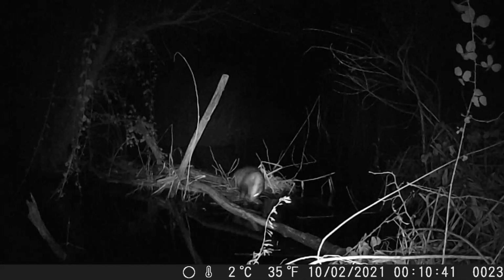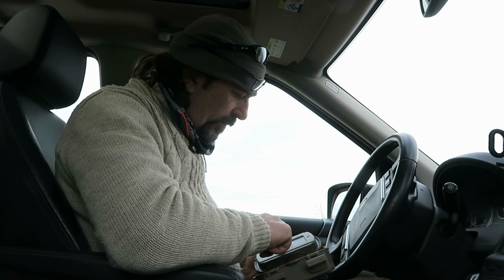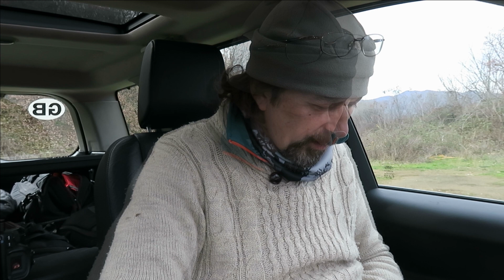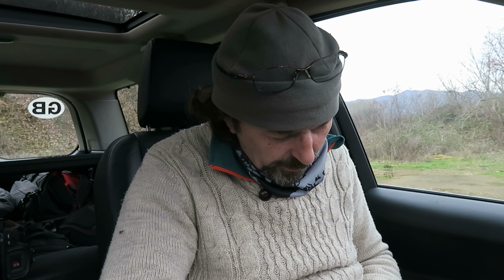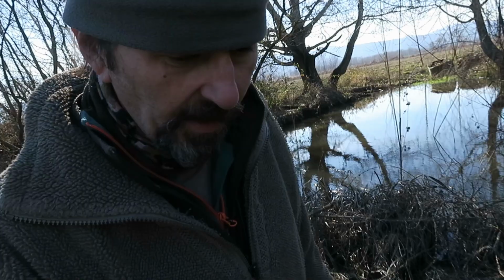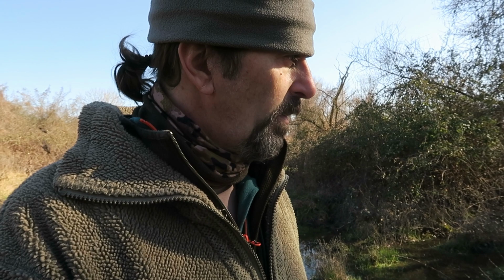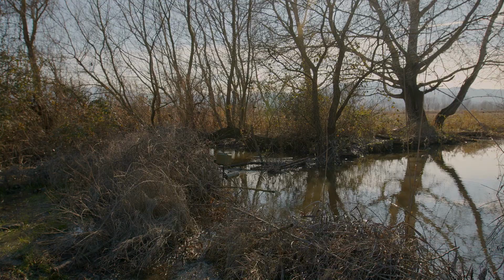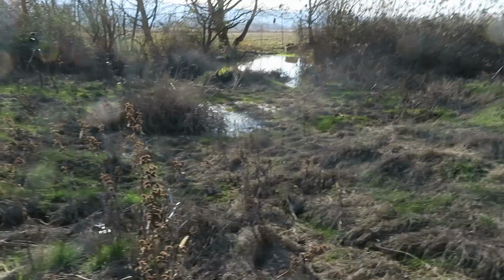Setting up Trail Cameras Part 2 - Apeman H60 Review & DSLR Camera Trap Set Up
Dear Friends,
Review of my trail cameras footage after only 3 days & 3 nights out in the field and some interesting activity..!! Golden Jackals, Foxes, Badgers and even a Wild Boar and a little Field Mouse.

Time to set up the DSLR Camera Trap to see what we might be lucky enough to capture and with a severe cold front coming in, snowfall and temps down to -16C over the next few days who knows what the camera trap may photograph..!

0:00 - Intro  & trailcam results
1:36 - Recovering 1st trailcam & reviewing footage
4:07 - Recovering 2nd trailcam & reviewing footaage

8:15 - driving to next trailcam location
10:17 - setting up the trailcam by the canal
14:26 - talking through the set up
18:47 - Outro
19:23 - Footage from the trailcams

g